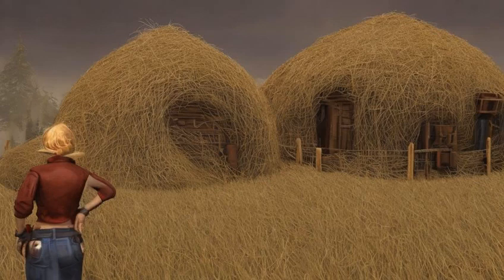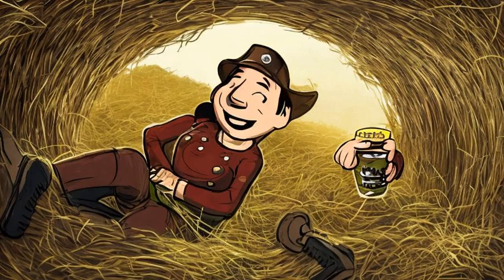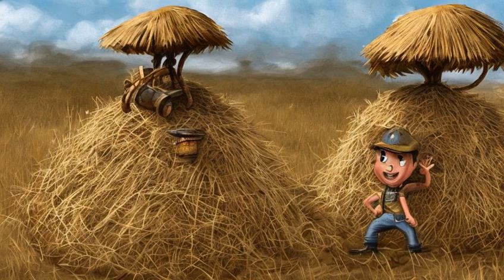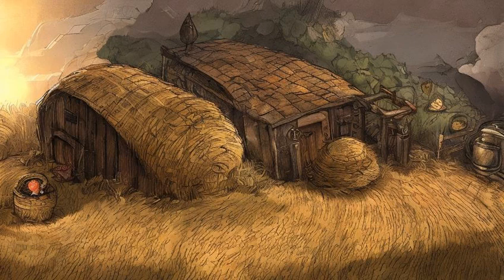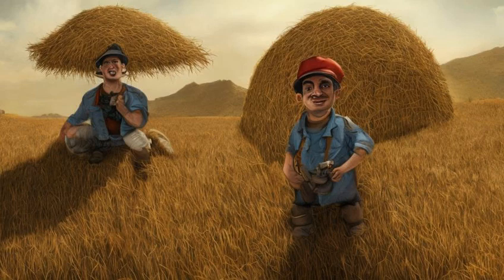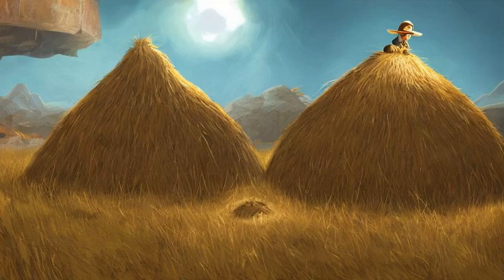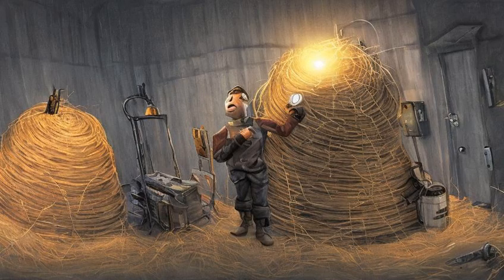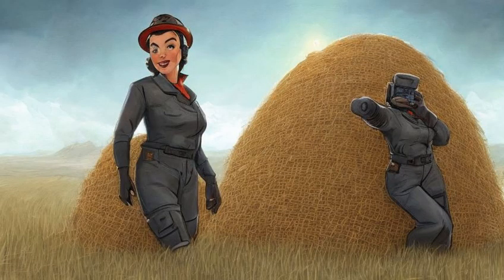Fallout: Cappy in a Haystack - Detailed walkthrough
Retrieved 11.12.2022